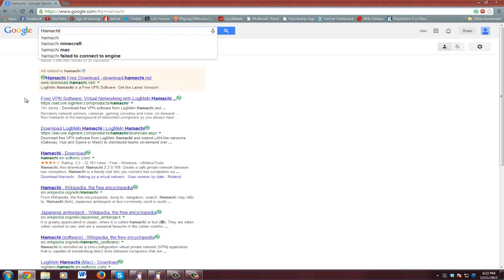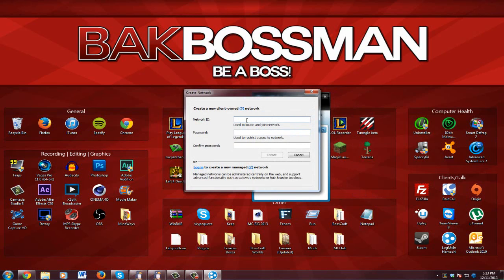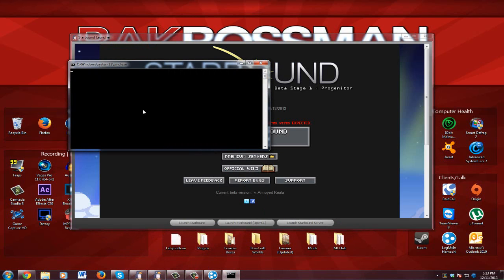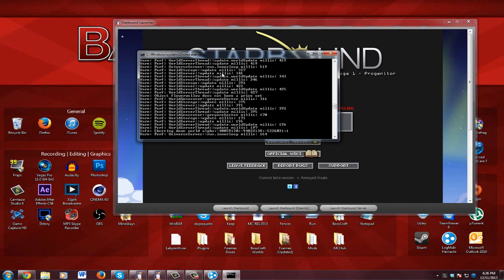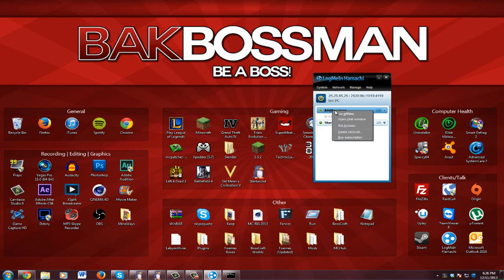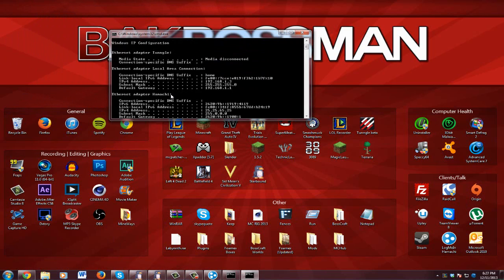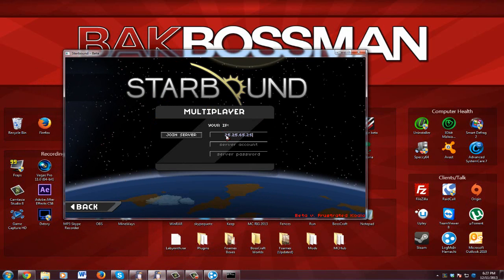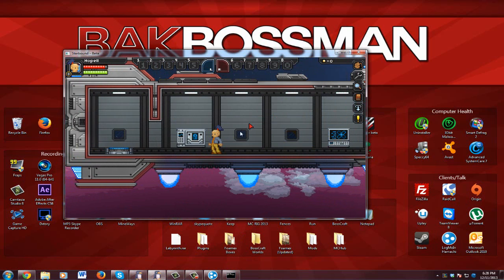How To Create Your Own Starbound Server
In this quick and easy tutorial, I show you how to create your own Starbound Server using Hamachi.

To Get Hamachi:
1) Go To Link
2) Click on "Try It Free"
3) Install it like any other software
4) Watch the rest of the video :)

I made this Tutorial because I was having some trouble making a server when I got Starbound and I don't want other people to be confused like I was. I hope this tutorial helps :)

Use The Code "Bossman25" to get